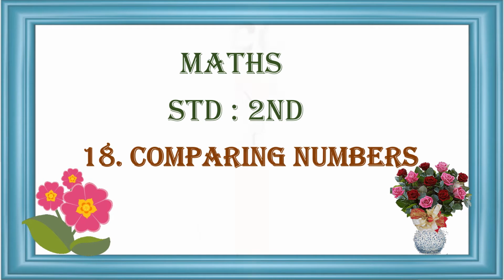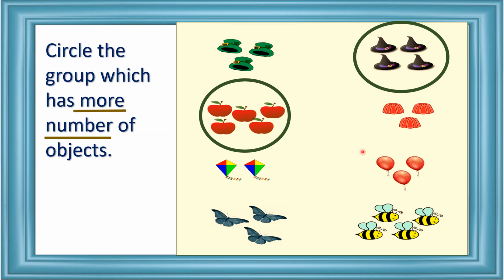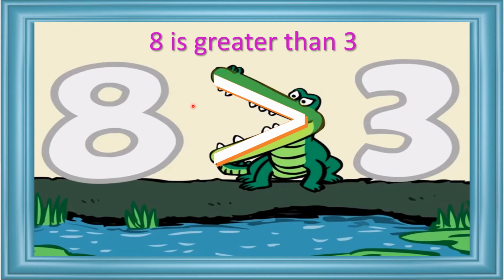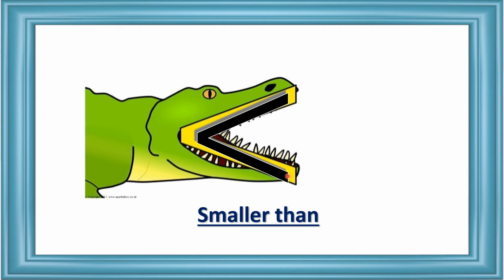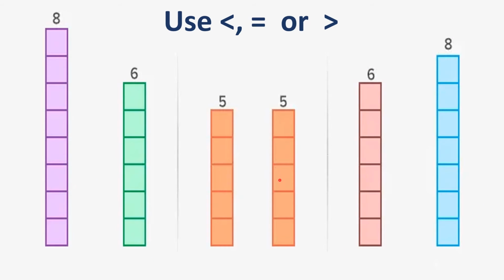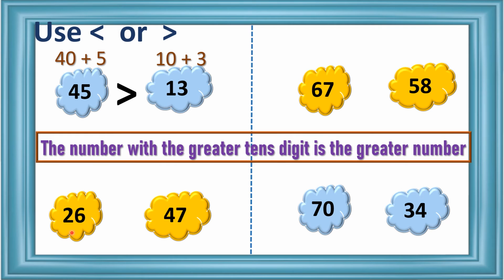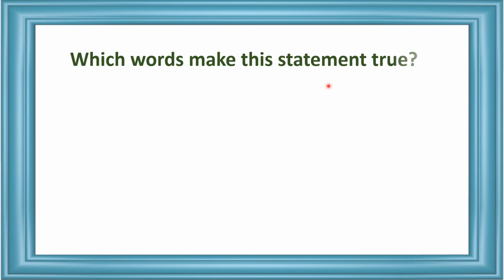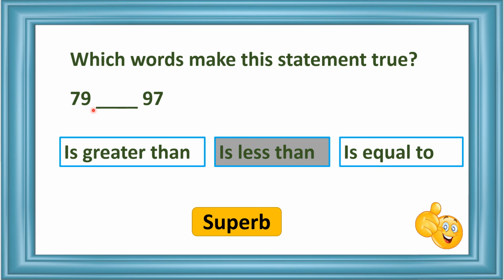Class : 2nd Mathematics L 18. Comparing Numbers by BMC VTC Teacher Akshata Ajay Kale